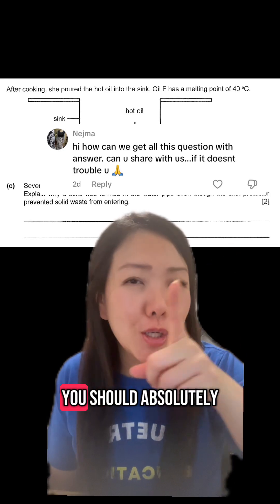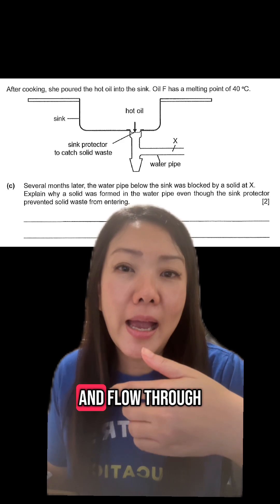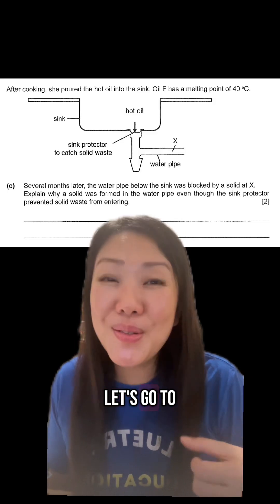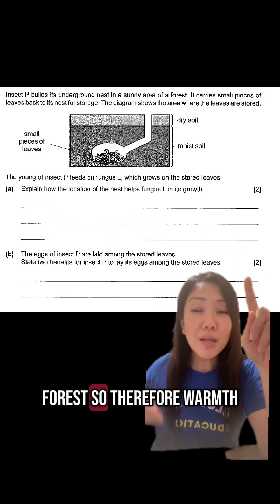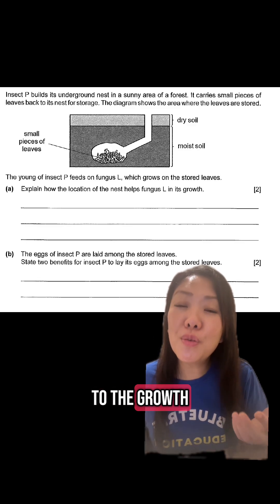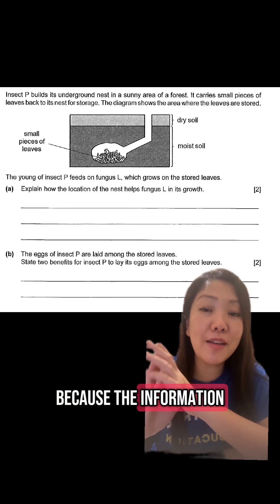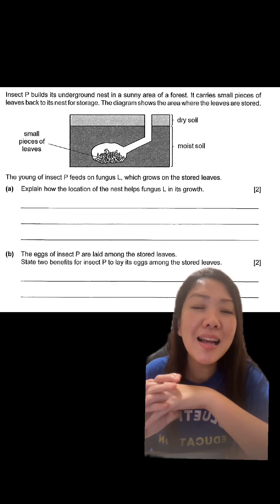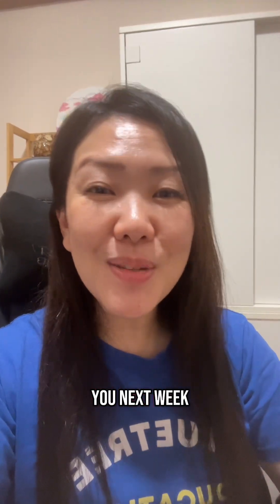PSLE Science: Trickiest Open-Ended Questions Solved! 🔍💥 | Must-Know Tips for AL1 Students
Struggling with those challenging PSLE Science open-ended questions? 😩 You're not alone! Join us as we break down two of the hardest past-year PSLE questions — step by step! 🧠✨

✅ Understand tricky concepts like oil solidifying in pipes and fungus growth underground
✅ Learn how to answer with precision to score full marks
✅ Perfect for students aiming for an AL1 in PSLE Science!

📚 Want to boost your child’s confidence and mastery in Science and Math?
👉 Join a trial class with BlueTree Tuition today!